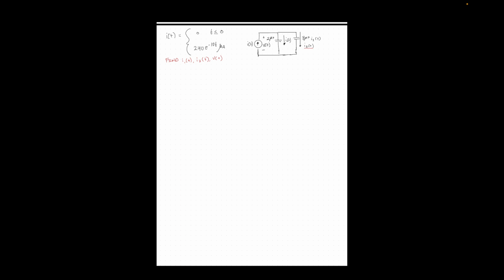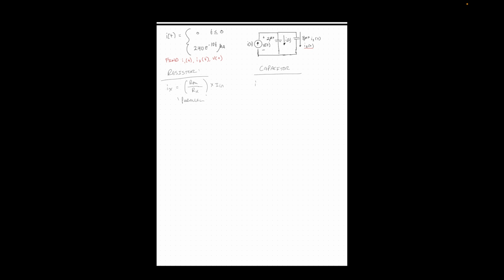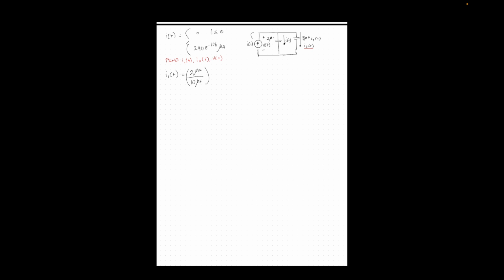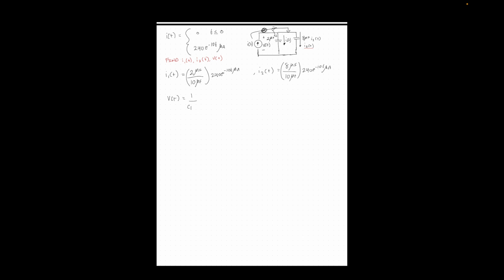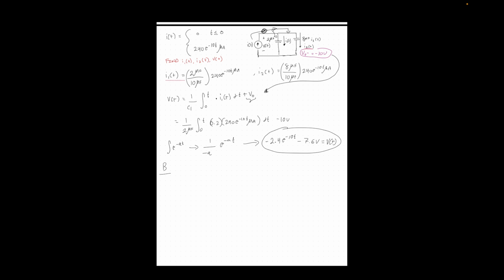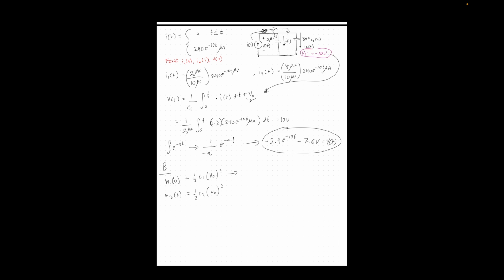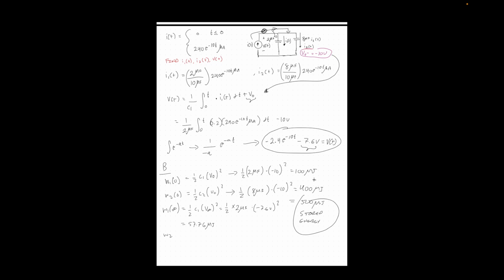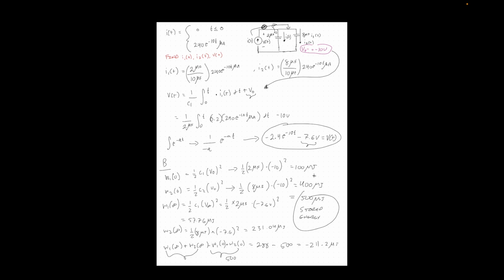Example 1 Circuits with Capacitors.